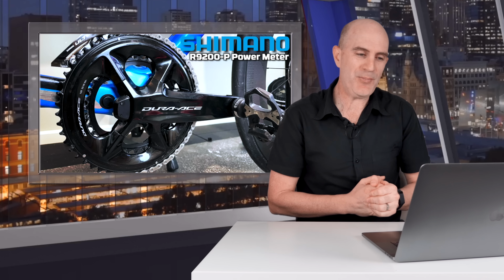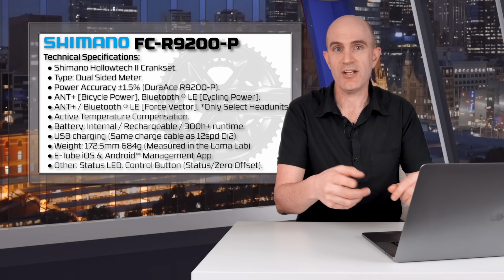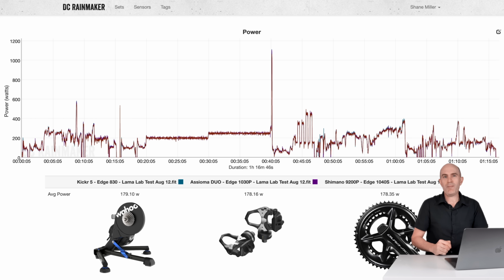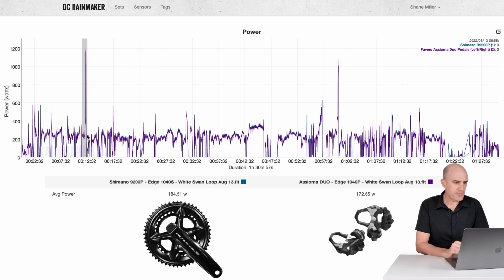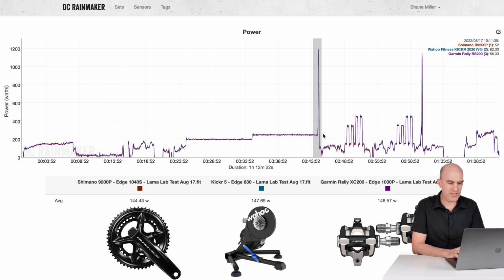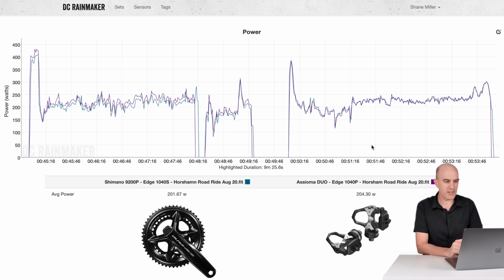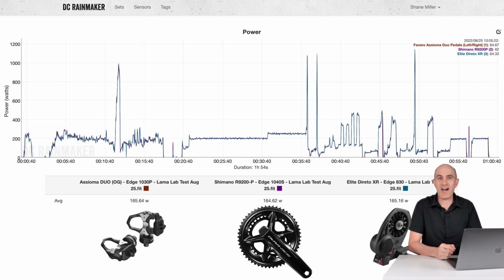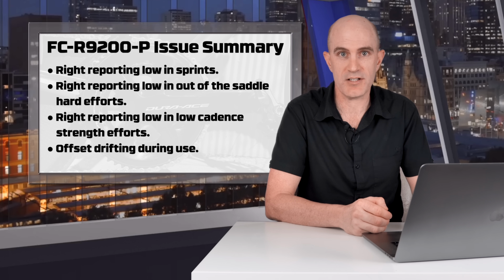Shimano Dura-Ace R9200-P Power Meter Review: Generation II and STILL Not Accurate!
The most anticipated power meter test of 2022 - The retail version of the Shimano Dura-Ace FC-R9200-P Dual Sided Power Meter has been put though the Lama Lab over the last few weeks and compared to a number of trusted power sources. Have Shimano resolved all the issues of their previous generation meters? Not quite. Use the chapter markers to jump straight to the power analysis if you're short on time.

Technical Specifications:
● Shimano Hollowtech II Crankset.
● Type: Dual Sided Meter.
● Power Accuracy ±1.5% (DuraAce R9200-P). (Ultegra R8100-P ±2.0%)
● ANT+ [Bicycle Power]: Power, Cadence, Left/Right Power Balance, Torque Effectiveness, Pedal Smoothness, Battery Level.
● Bluetooth ® LE [Cycling Power]: Power, Cadence, Left/Right Power Balance, Battery Level.
● ANT+ / Bluetooth ® LE [Force Vector]: Power, Cadence, Left/Right Power Balance, Pedalling Efficiency, Force vector, Battery level. *Only on supported head units.
● Active Temperature Compensation.
● Battery: Internal / Rechargeable / 300h+ runtime.
● USB charging (Same charge cable as 12spd Di2)
● Weight: 172.5mm 684g (Measured in the Lama Lab)
● E-Tube iOS & Android™ Management App / Configuration / Firmware Updates.
● Other: Status LED. Control Button (Status/Zero Offset).

Video Index:
0:00 Intro
0:26 Prior Shimano Crank Based Power Meter Testing
0:53 The Last Few Years.
1:45 Purchasing the FC-R9200-P Power Meter
2:25 Technical Specifications (FC-R9200-P)
3:25 Price
3:47 Unboxing
4:32 Installation
5:10 E-Tube Configuration / Firmware Check
6:37 Testing Outline
7:01 Power Data Analysis/Comparison
17:05 Bogans in a Commodore
17:13 Power Data Analysis/Comparison Cont.
21:49 Analysis Summary
22:21 Let's not bother with Force Vector for now
22:48 Conclusion / Wrap Up.